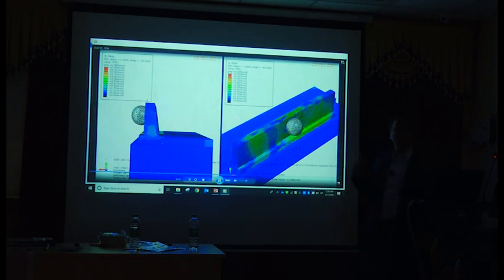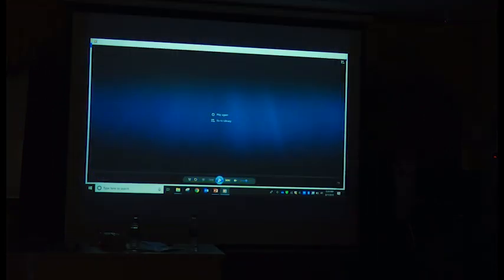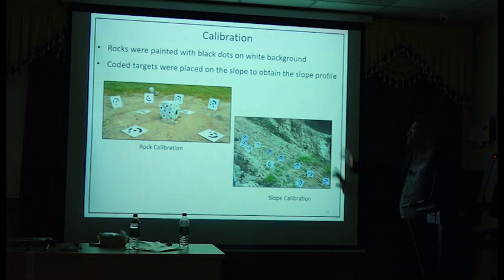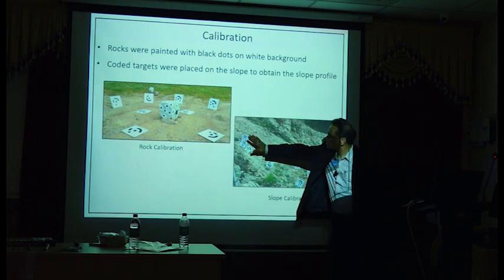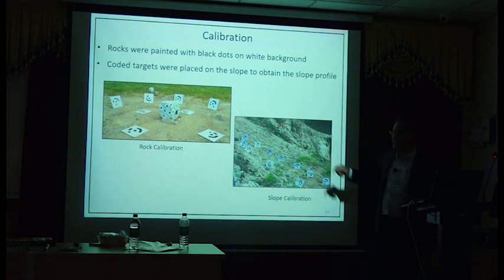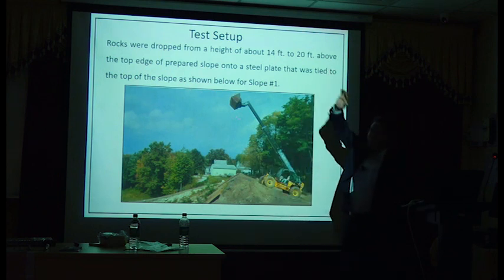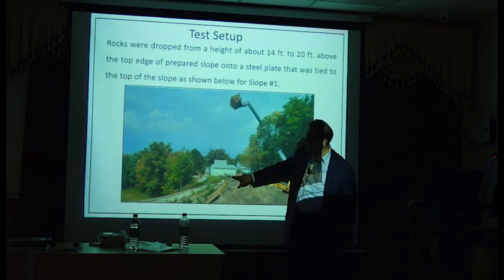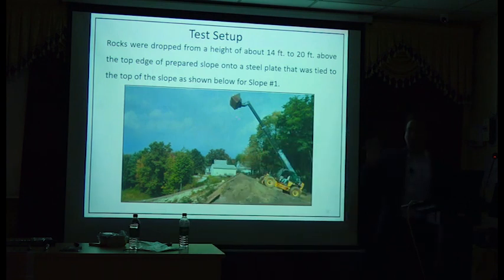Lecture on effectiveness of longitudinal joints in box-beam bridges by Dr Anil Patnaik (Part 1)